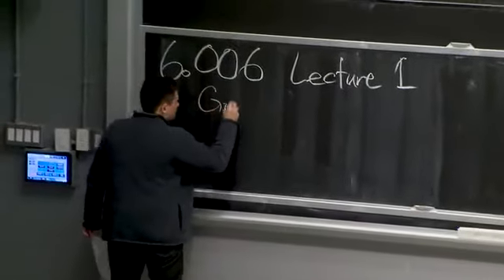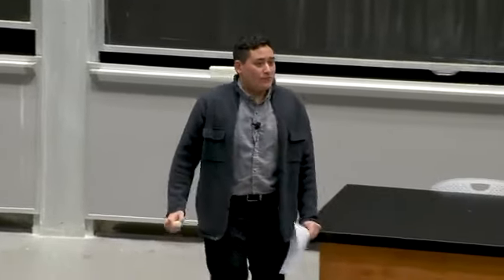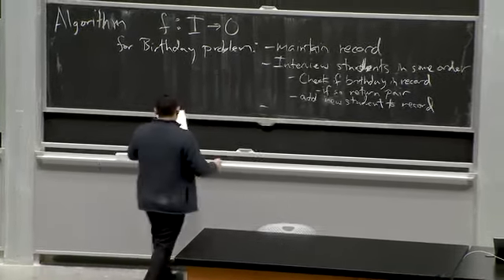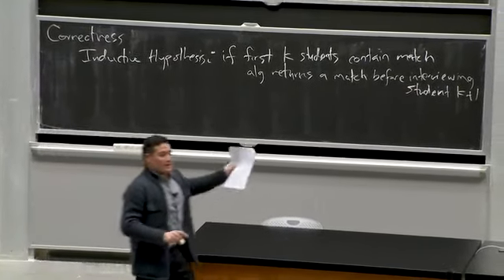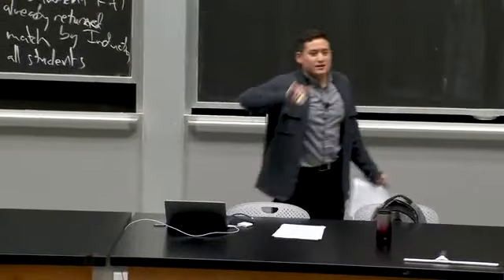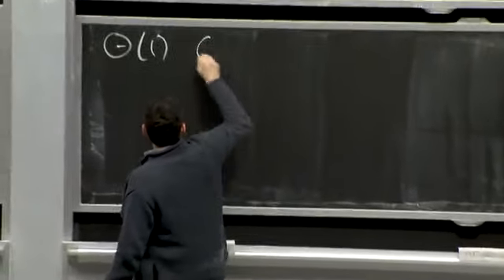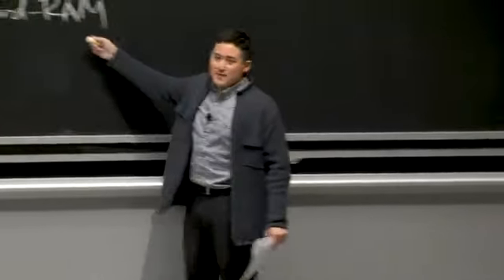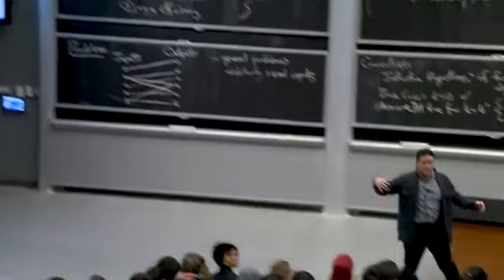Introduction to Algorithms - MIT - Lec 01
Lecture 01: Algorithms and Computation

The goal of this introductions to algorithms class is to teach you to solve computation problems and communicate that your solutions are correct and efficient. Models of computation, data structures, and algorithms are introduced.